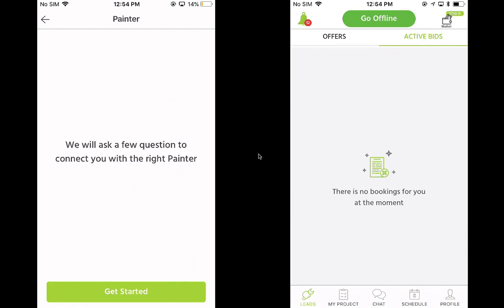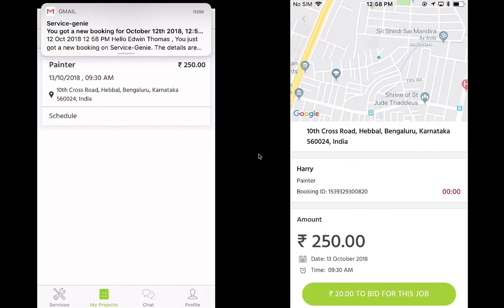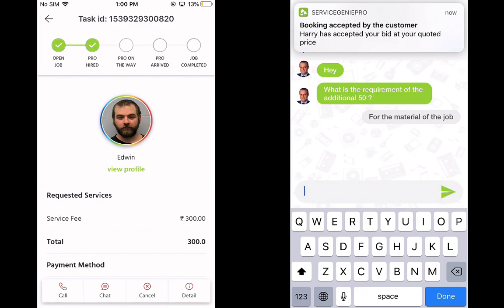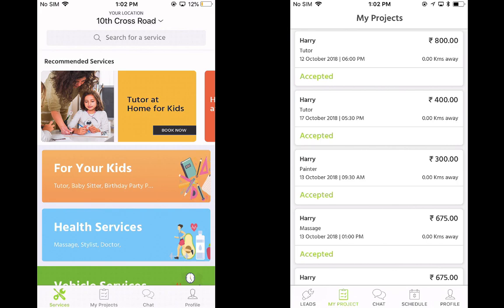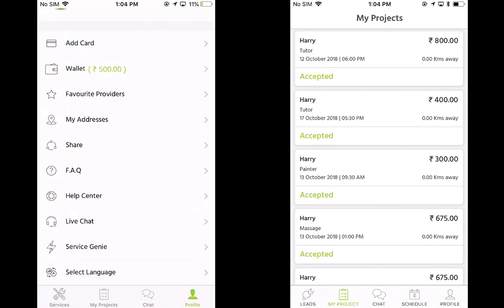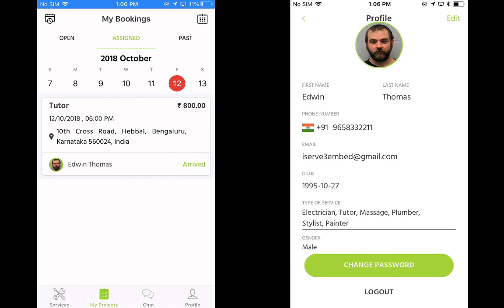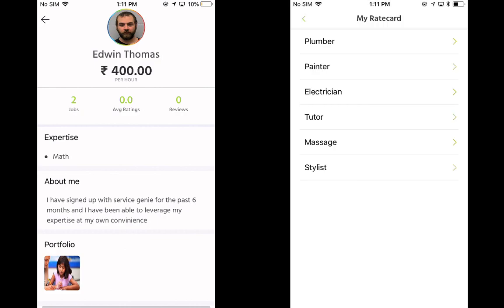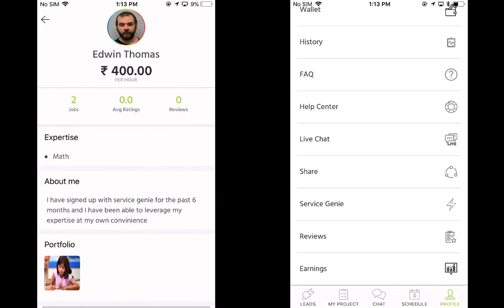ServiceGenie | Taskrabbit Clone Solution | Service Booking + Job Bidding Features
ServiceGenie - Customizable services booking app & software solution

With UI features inspired from top service/yellow-page-like apps such as TaskRabbit, UrbanClap, Airtasker & more

Create an online platform where your customers can bid for service-related jobs and your service provides can counterbid or accept listed out jobs.

Powerful. Customizable. PCI Compliant. Secure.